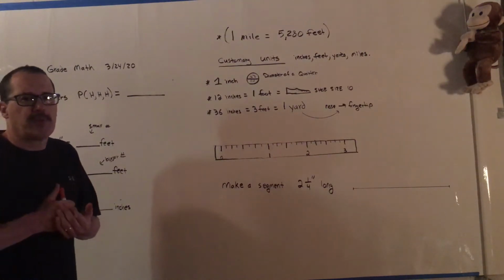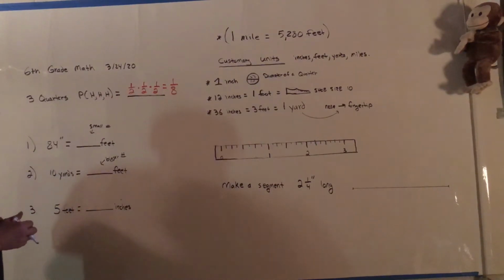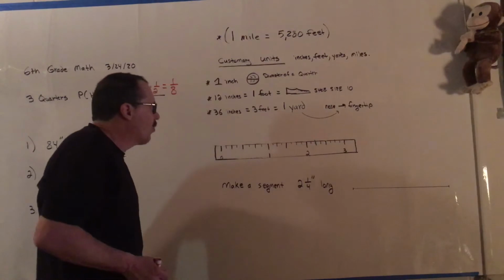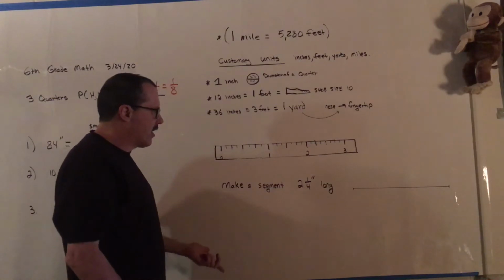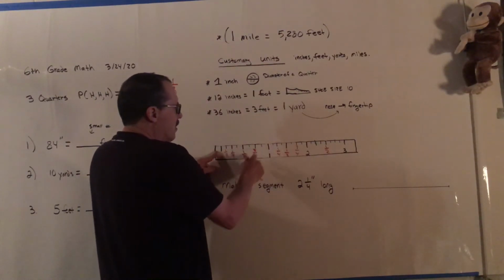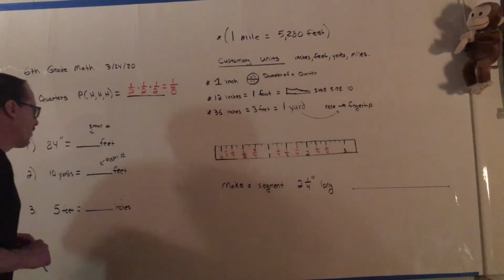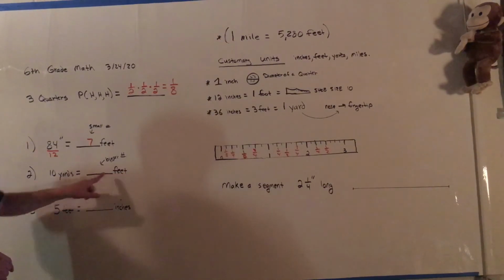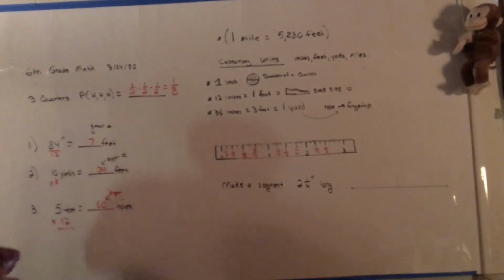March 24, 2020